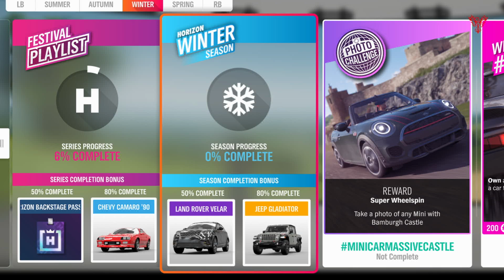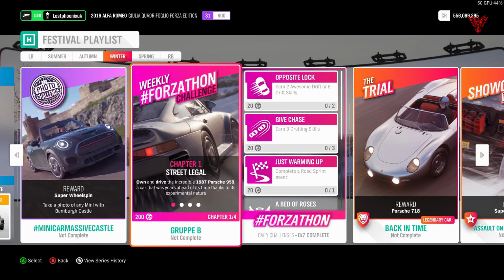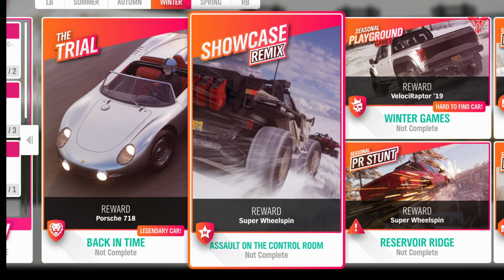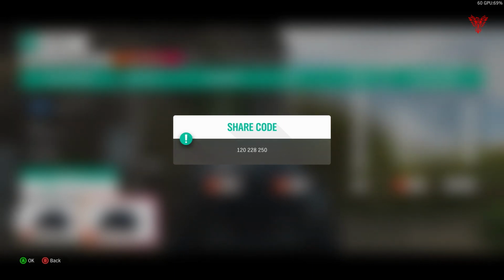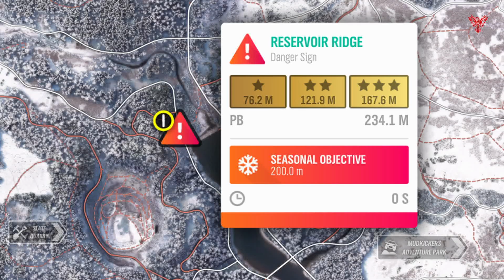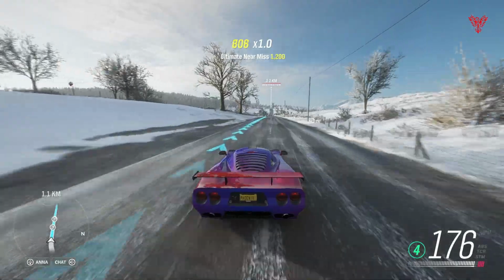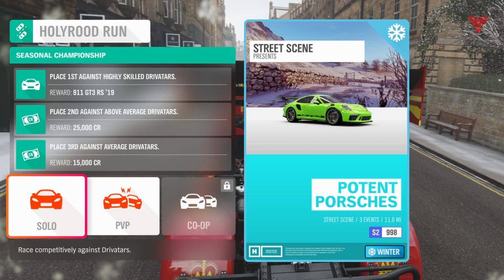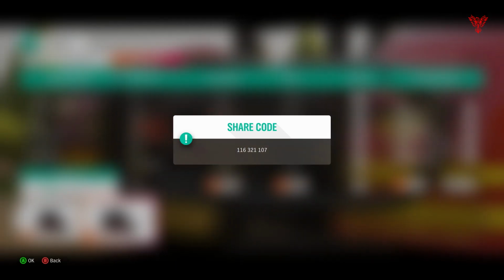Forza Horizon 4 Series 37 Winter Cars, Tunes, Blueprints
[00:00] - Seasonal Percentages
[00:23] - Shop News
[00:54] - Weekly
[02:55] The Trial
[03:47] - Seasonal Games
[04:33] - Showcase Remix
[05:06] - PR Stunts
[07:43] - Seasonal Championships
[07:55] - Dirt Cheap
[08:30] - Potent Porsches
[09:35] - The Truck Stops Here
[10:17] - Thank  You / First Thoughts on Season

Car: Porsche 959
Tune: A Class
Share Code: 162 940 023
Creator: LostPhoenixUK

Car: Porsche 959
Tune: Porsche S2
Share Code: 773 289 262
Creator: LostPhoenixUK

Easy Win Dirt Racing Blueprint
Location: Horizon Festival Sprint
Name: Horizon EZ  Dirt 2
Restrictions: Anything Goes
Share Code: 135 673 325
Creator: LostPhoenixUK

The Trial
Car: Porsche 959
Tune: A Class
Creator: LostPhoenixUK

Seasonal Games:
Car: Ford F-150 Raptor
Tune: A Class Games
Share Code: 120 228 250
Creator: LostPhoenixUK

PR Stunts
Car: Mosler MT900S
Tune: EZ PR Snow 2
Share Code: 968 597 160
Creator: LostPhoenixUK

Dirt Cheap
Car: Subaru Legacy
Tune: Autumn Games
Share Code: 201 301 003
Creator: LostPhoenixUK

Potent Porsches
Car: Porsche 911 GT3 RS 2016
Tune: S2 Seasonal
Share Code: 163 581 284
Creator: LostPhoenixUK

Car: Porsche 911 GT3 RS 2019
Tune: Happy S2
Share Code: 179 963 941
Creator: LostPhoenixUK

The Truck Stops Here
Car: Mercedes-Benz Tankpool Truck
Tune: AWD Winter
Share Code: 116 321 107
Creator: LostPhoenixUK